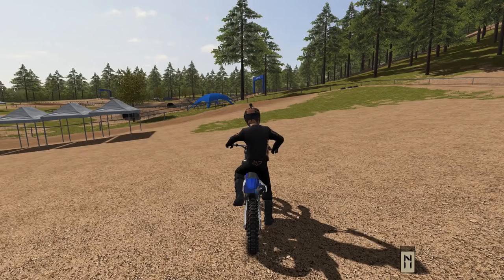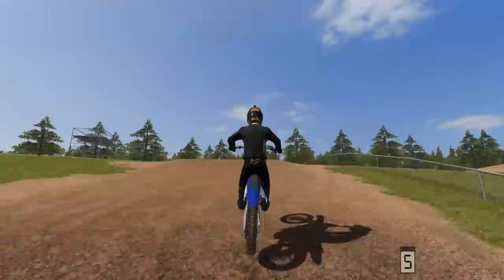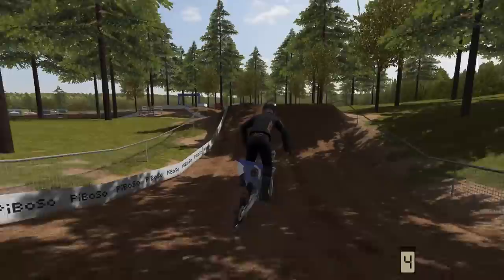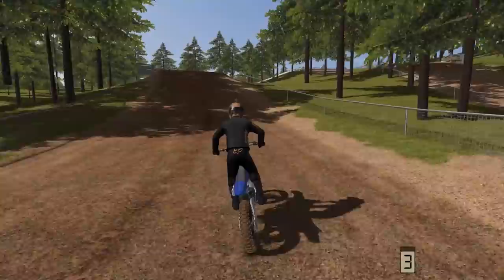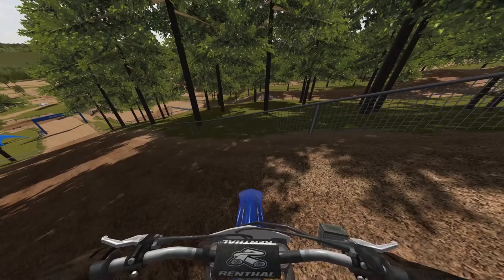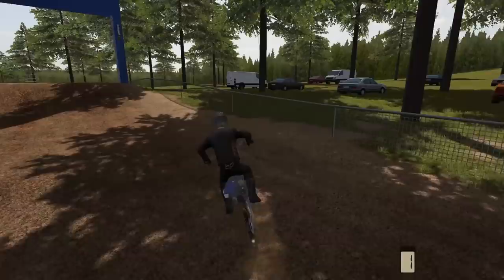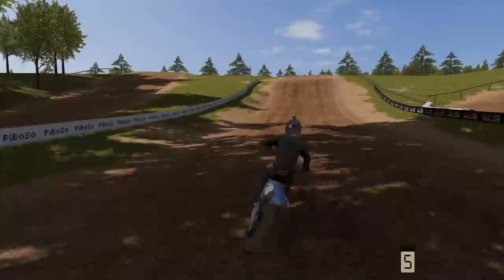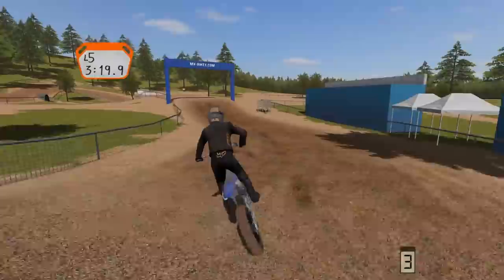MX Bikes - Beta 7 Washougal Gameplay - Progression Ep. 2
MX Bikes is now onto Beta 7 and Kellen continues learning the game with his progression series while trying out the game update. Enjoy!